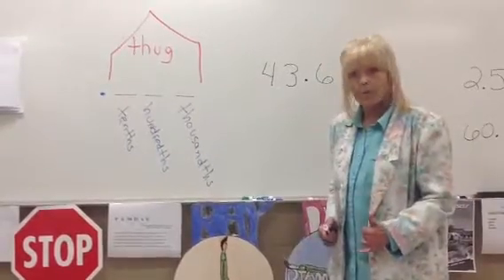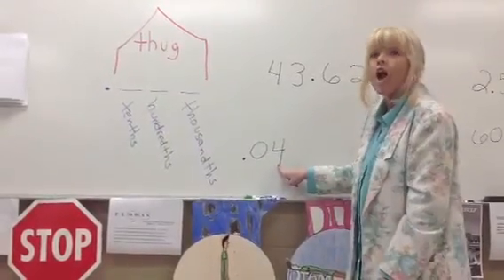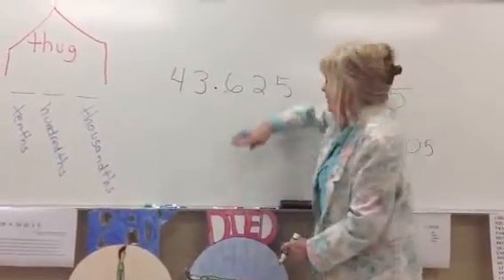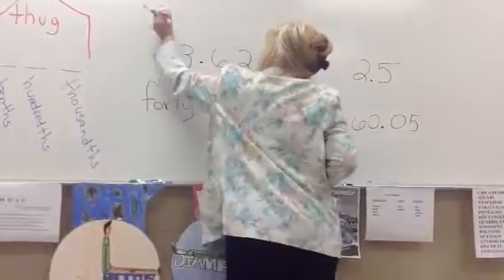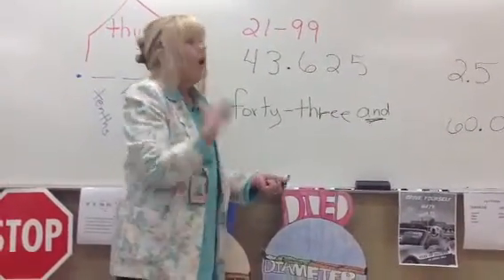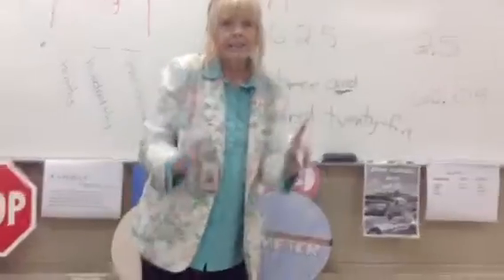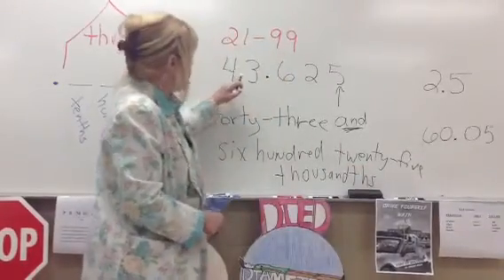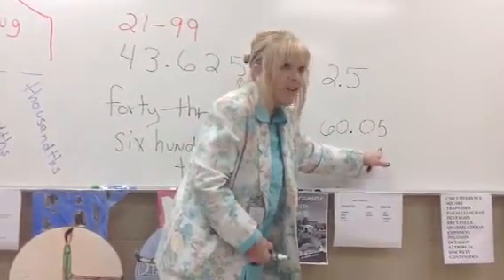How to read decimal numbers